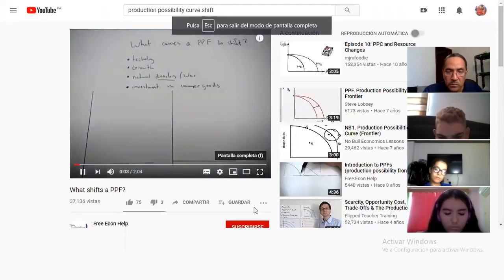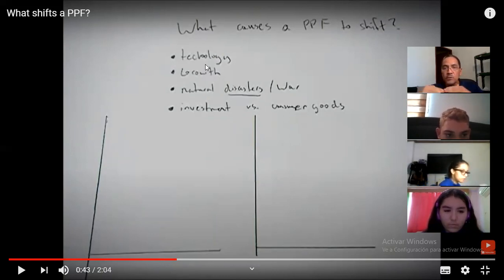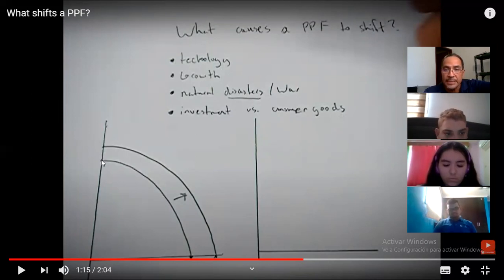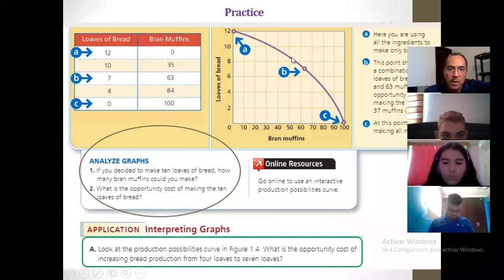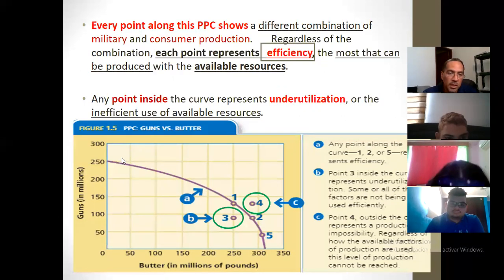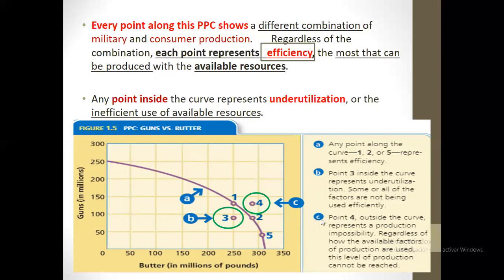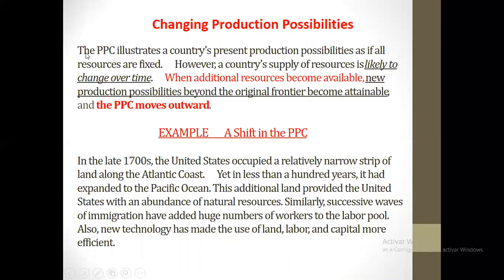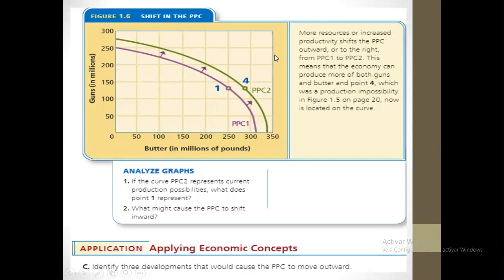Economics 12 H